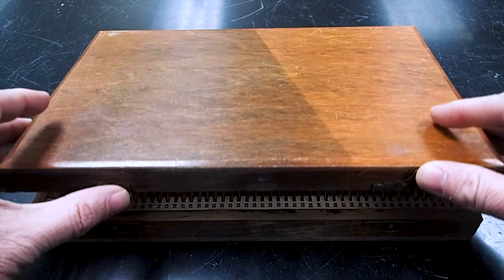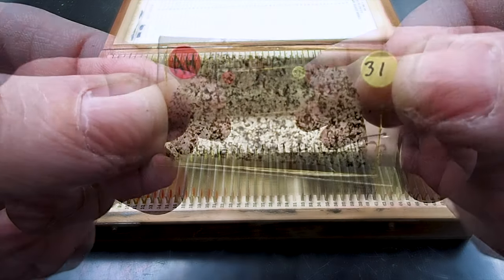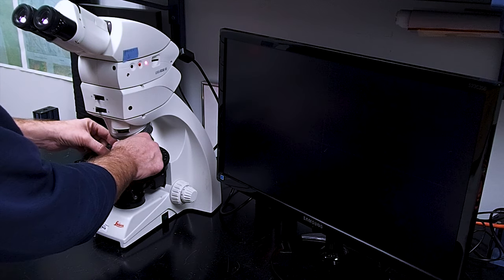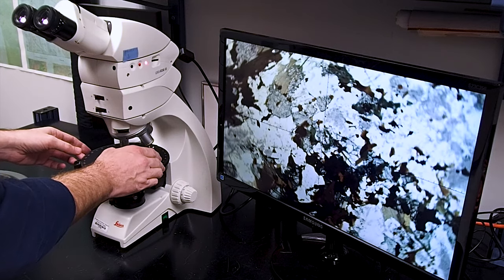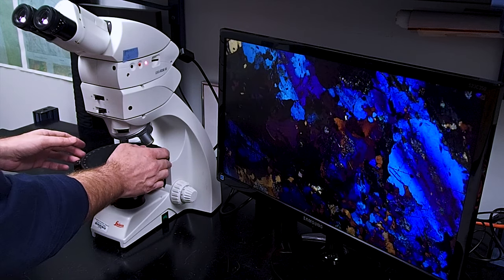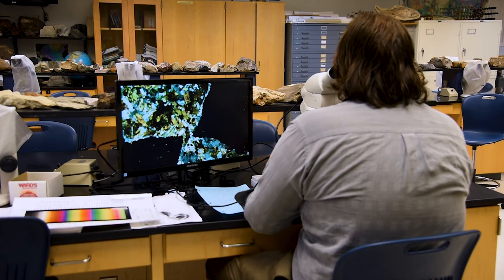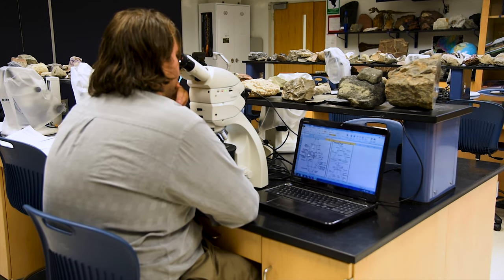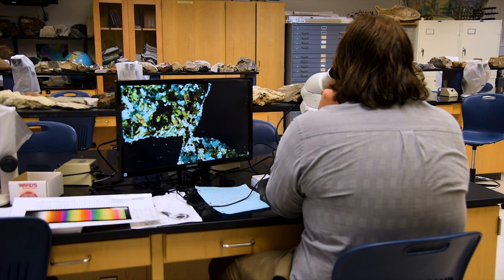Making Rock Thin-Sections: 01/10 - Introduction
Introduction to thin-sections and why we make them.